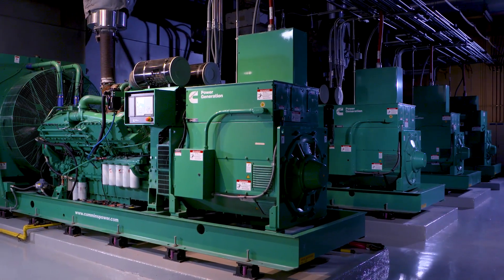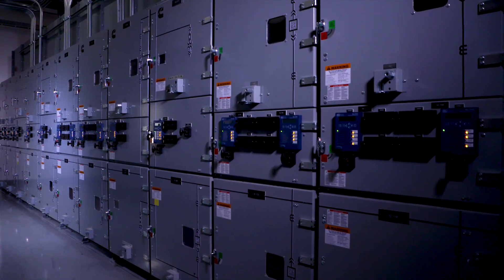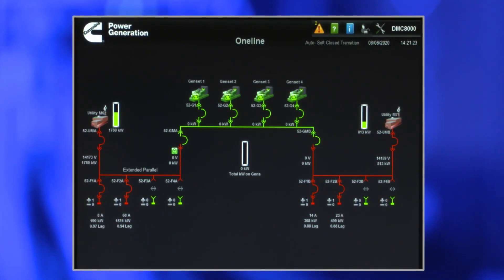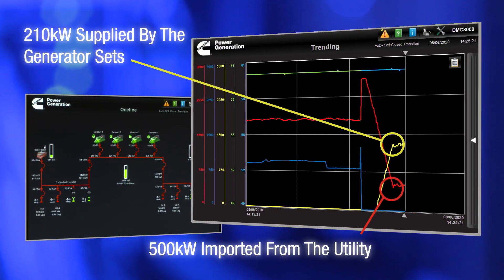Cummins Power Generation Interruptible Facility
The Cummins Power Generation plant in Fridley, Minnesota has relied on this integrated power design for decades.  Our unmatched facility is backed by four 1250 Kw generator sets, and uses Cummins fully integrated systems and controls for autonomous 24/7 functionality.